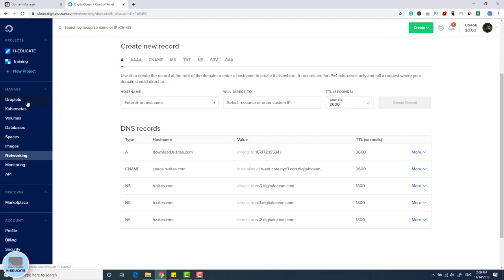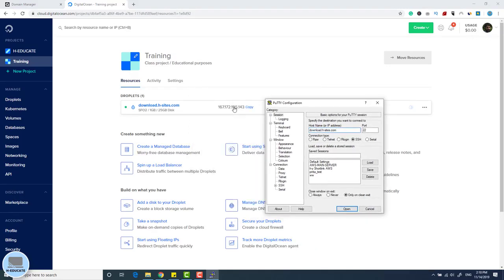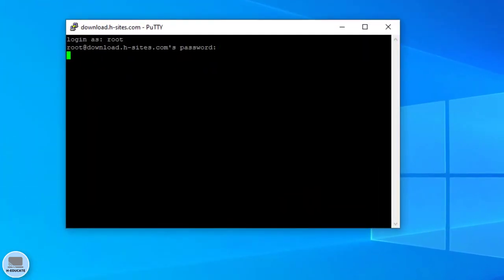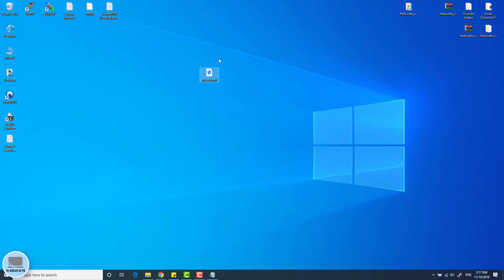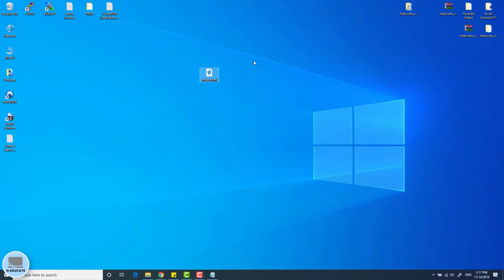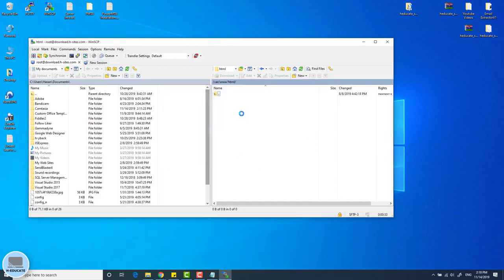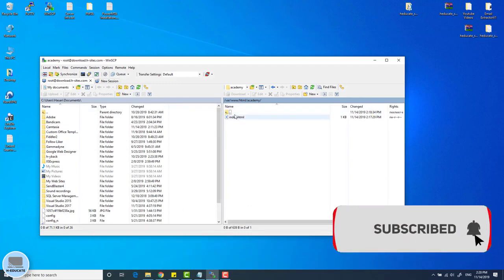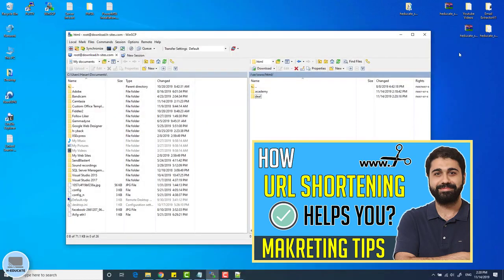How Can You Protect Your Affiliate Links with Link Cloaking?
Link Cloaker helps you hide your Real link from your visitors. If it's too obvious that your link is an affiliate link or your domain is blacklisted, mostly your emails will be filtered as spam.
so Link cloaking will be a good solution here.

In this video, I will explain what is Link clicking and how to build link Cloaker very easily in 10 minutes that will cost you just 5$ monthly.

MAKE MONEY THROUGH AFFILIATES:

1. $10 earned for every new unique paid user you refer.

2. $100 Affiliate Commission

Thousands of eCommerce sellers simplify their shipping with ShippingEasy. Start your 30-Day FREE Trial Now!

Like Facebook Page:
FGTG TRAVEL AND TOURS

Canva Pro is the design software that makes design simple, convenient, and reliable. Create what you need in no time! Jam-packed with time-saving tools that make anyone look like a professional designer. We pay affiliates up to $36.5

Get real followers fast with strategic artificial intelligence. If you want to get thousands of followers on Twitter, check out Tweetfull. With 7 + years in the business, Tweetfull is trusted by 90,000+ Brands in 60+ Countries around the Globe.

Wander is the future of travel: the guarantees of a quality hotel paired with the comforts (and space) of a home. We own 100% of the rentals on our platform meaning we deliver high quality, smart technology and inspiring locations with every guest.

Namecheap is committed to offering the industry's best value and customer service for domains, SSL certificates, hosting and more. Increase your sales while helping your clients build or improve their web presence. Join today and start earning.